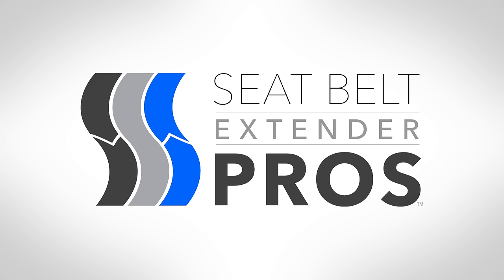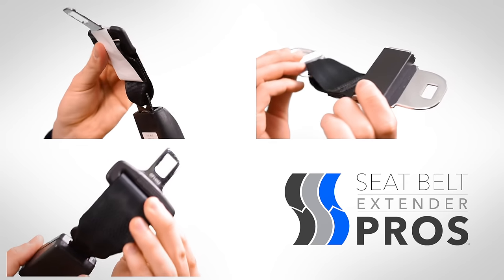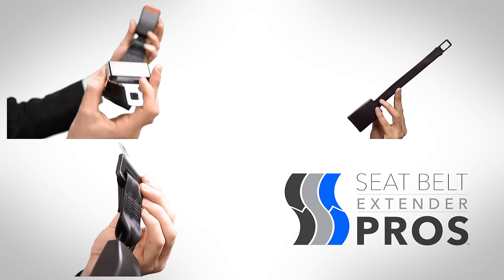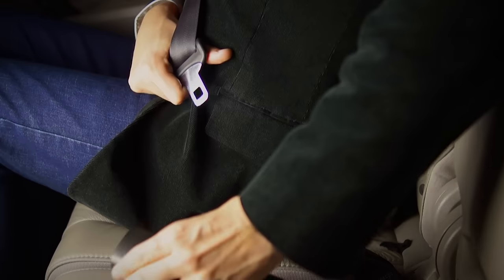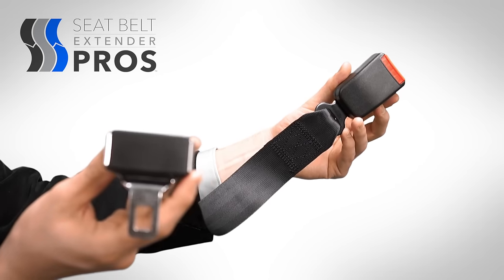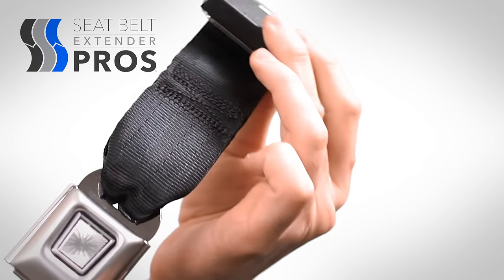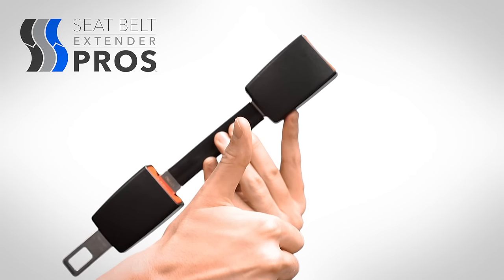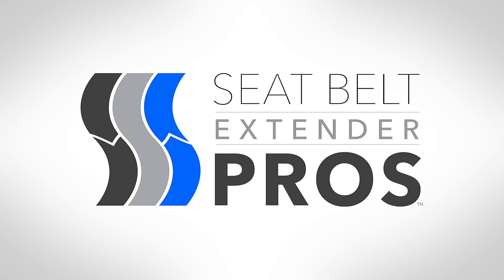How to Shop for Seat Belt Extenders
This video explains the different elements of seat belt extenders, like Type, style, length and color, and helps you learn the best way to shop with Seat Belt Extender Pros.